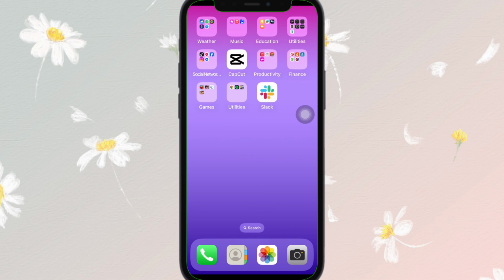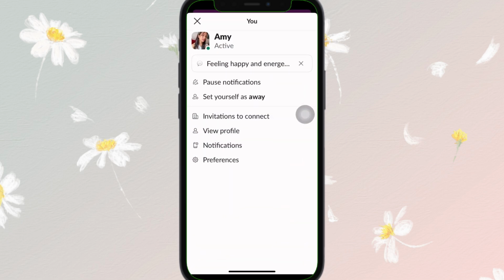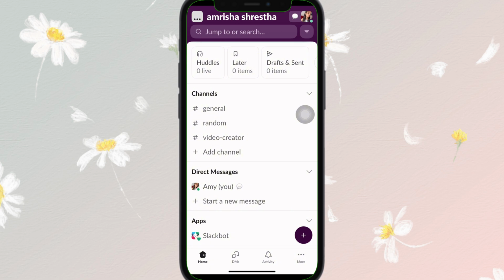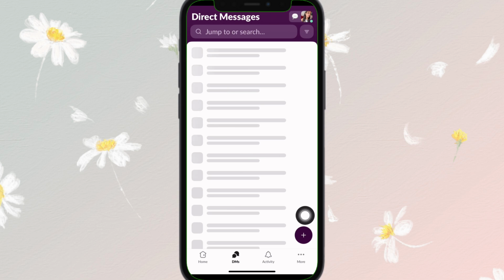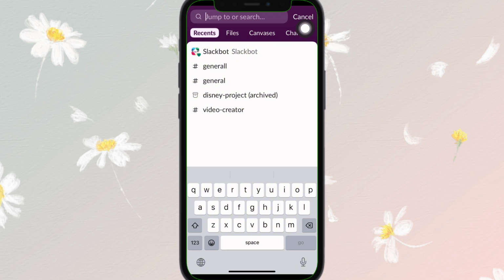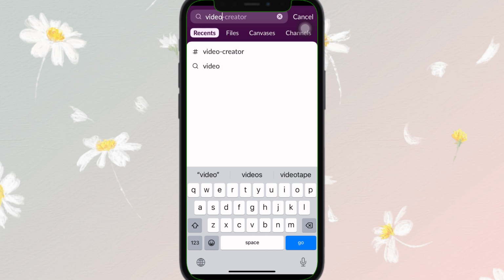How to Search Messages in Slack 2025?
Looking to search messages in Slack? This easy-to-follow tutorial will show you exactly how to find past conversations, files, and keywords in Slack. We’ll guide you through the search bar, filters, and advanced options to quickly locate what you need.

👉 Learn how to use search modifiers, filter by channel or user, and sort results for faster browsing. With just a few tips, you can save time and never lose track of important info again.

🎬 Watch till the end to become a Slack search pro!